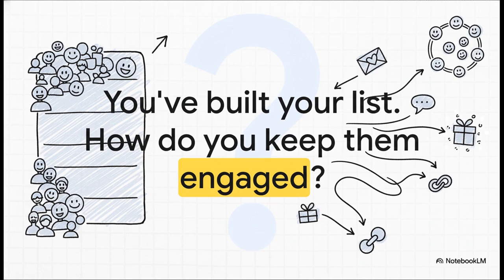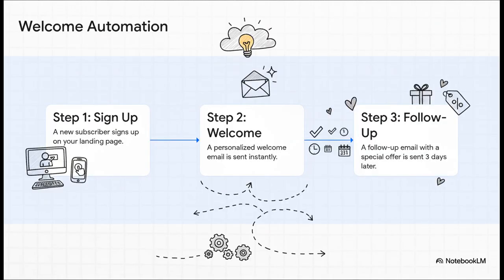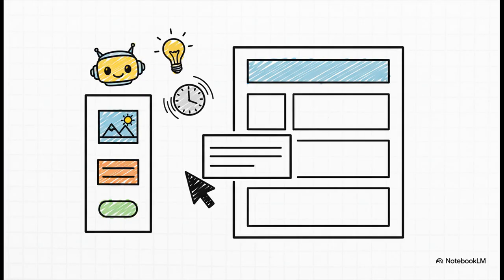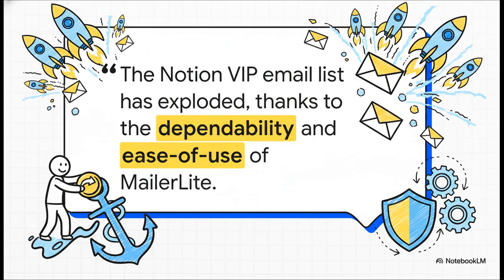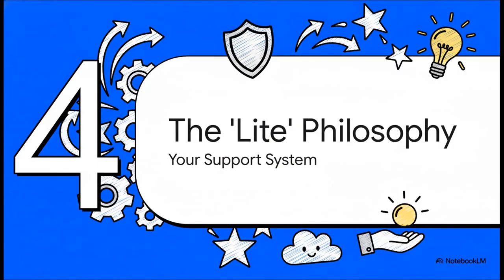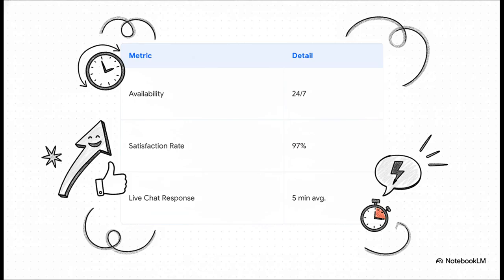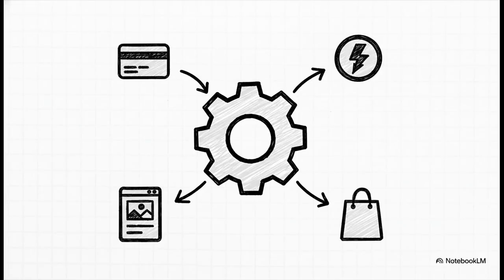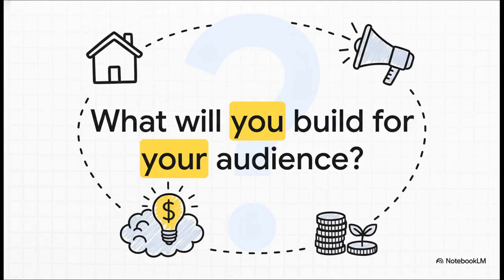MailerLite: Simple Email Marketing & Automation to Grow Your Business Fast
🚀 Join a FREE Marketing platform like and create your web marketing strategies today!🚀

Discover MailerLite, the digital marketing tool suite designed to help creators and businesses grow their audience faster and drive revenue smarter. This video explores how MailerLite makes the complex simple, embodying the "Lite is our philosophy" approach.

Learn how to send perfectly-timed and targeted emails automatically using robust automations, and create engaging, dynamic emails quickly with the intuitive, AI-powered drag & drop editor. MailerLite allows you to build stunning websites and blogs on your own and collect leads effectively through customizable landing pages and signup forms. We cover features like selling digital products (e-books, downloads), setting up paid newsletter subscriptions, and integrating your e-store to boost sales.

Benefit from pre-built automation templates for professional workflows, access free online courses via the Academy, and rely on 24/7 award-winning support.